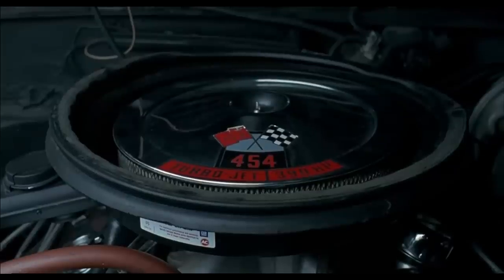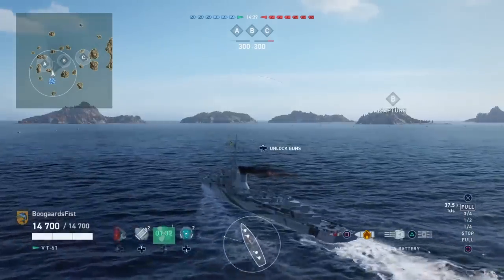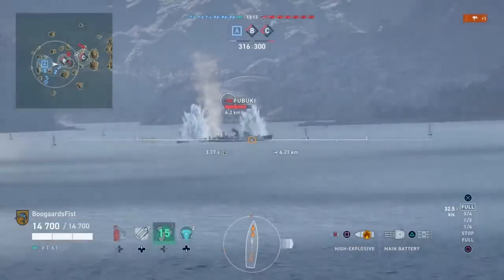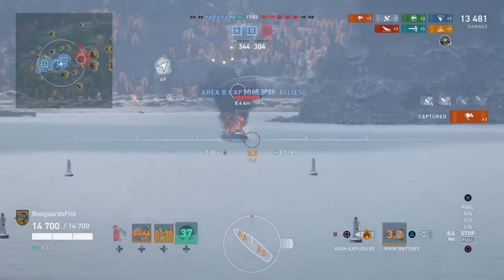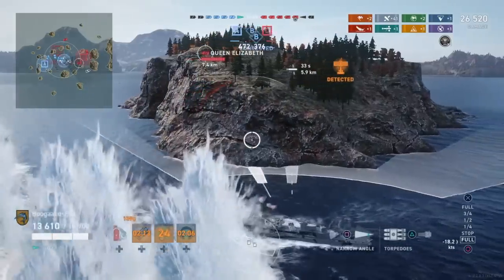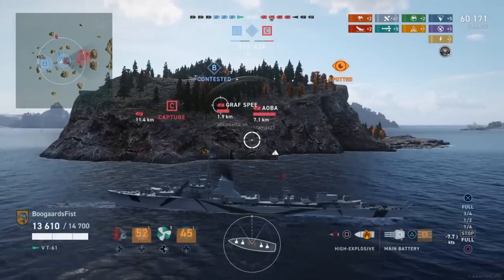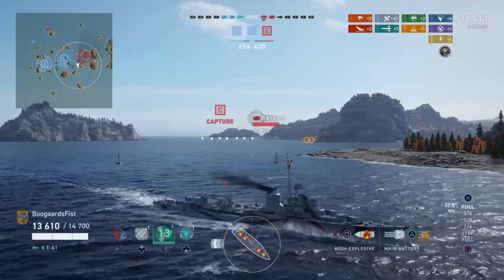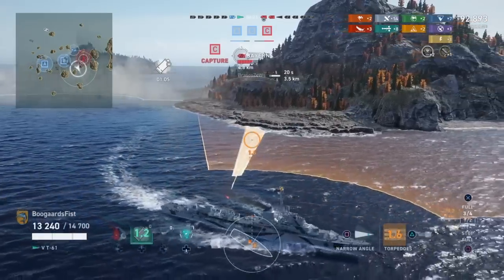Ranked Destroyer Strategy | World of Warships Legends PS4 Xbox1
Discussing Ranked Domination Mode game strategy in a T-61 German Destroyer in World of Warships Legends (WoWs Legends) available on PS4 and XBox 1.